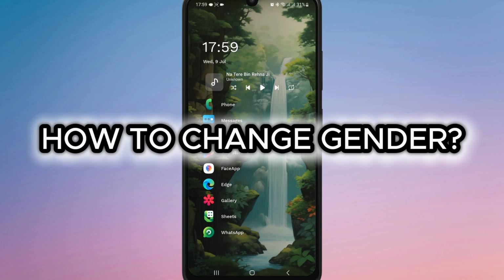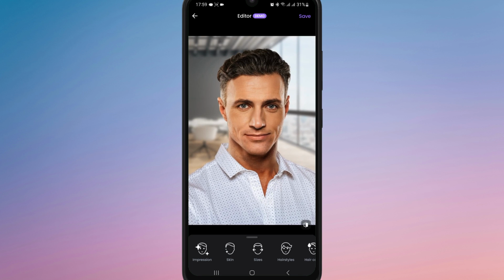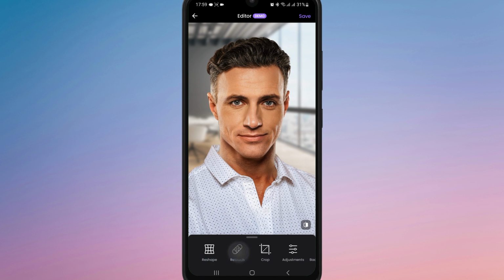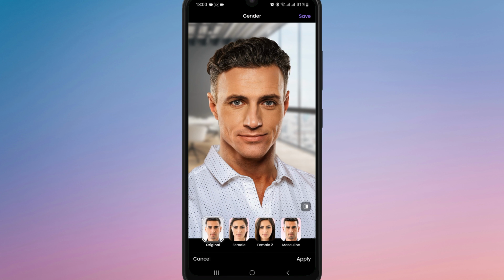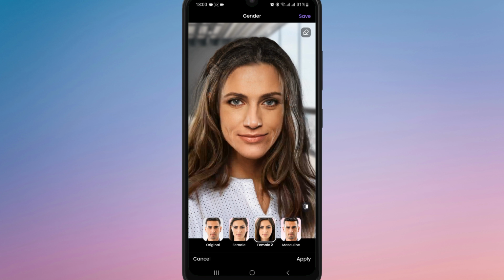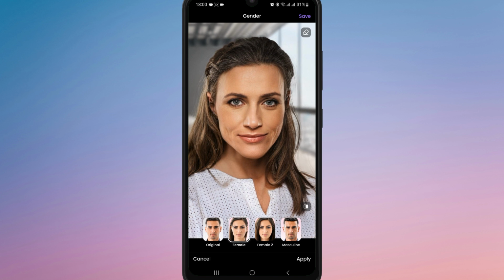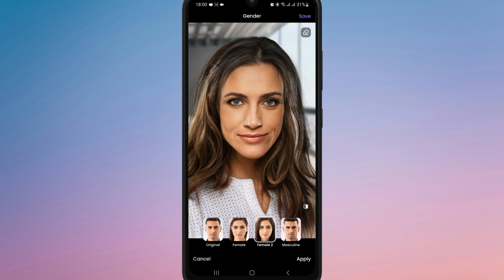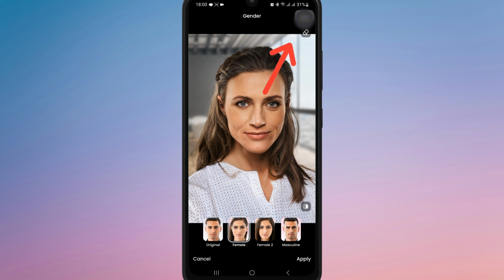How to Change Gender Using FaceApp 2025?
Curious how to change your gender in photos using FaceApp? This easy tutorial will guide you step-by-step on how to transform your look by switching gender with just a few taps. Whether you want to see yourself as male, female, or androgynous, FaceApp makes it simple and fun. Learn how to upload or take a photo, select the gender filter, and apply the effect instantly. We’ll also explain which options are free and which require a Pro subscription, so you can get the best experience without confusion.

Have questions? Drop them in the comments, and we’ll be happy to assist!